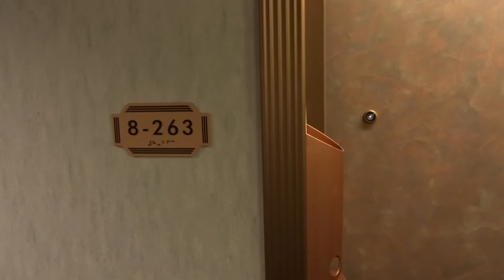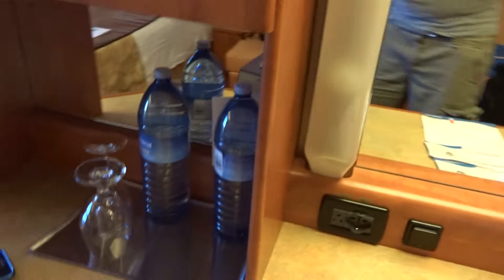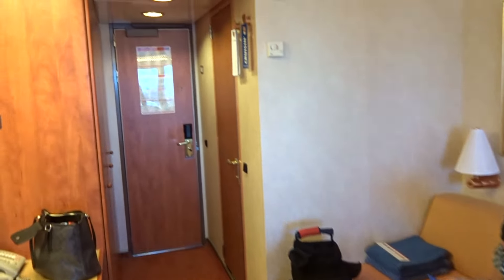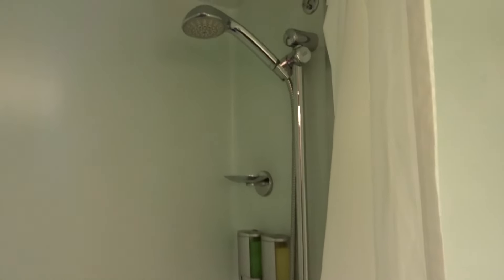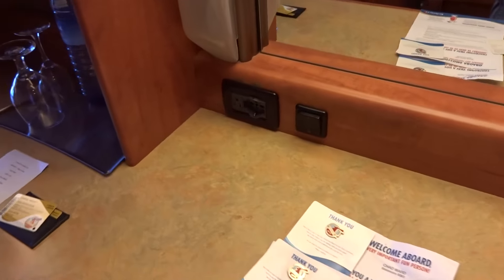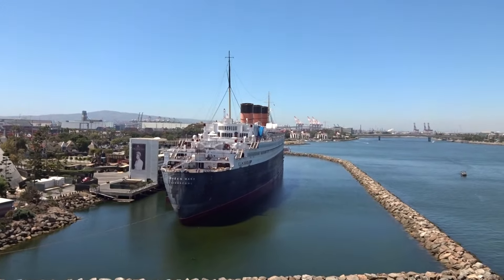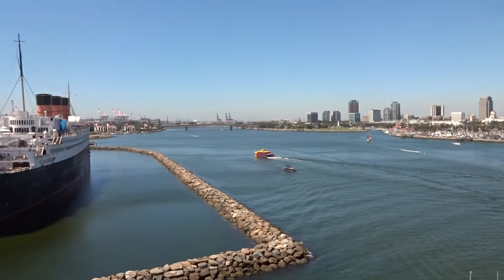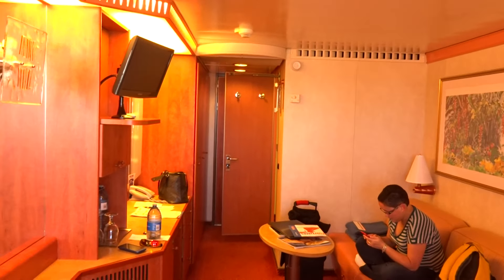Carnival Miracle 2015 Balcony Cabin 8263 Veranda Walk through Tour.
So this was from our recent Carnival Miracle Cruise to the Mexican Riviera which departed Long Beach on August 29th, 2015 and sailed to Cabo San Lucas, Mazatlan, and Puerto Vallerta.